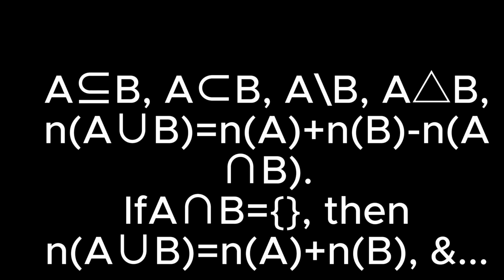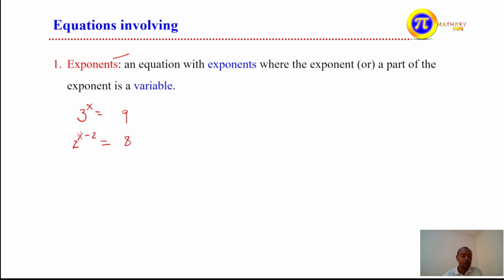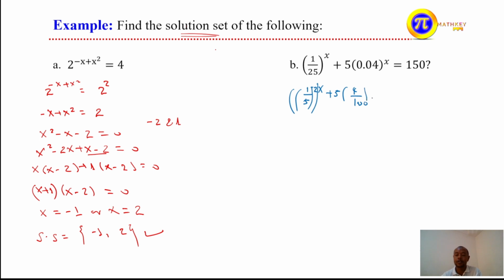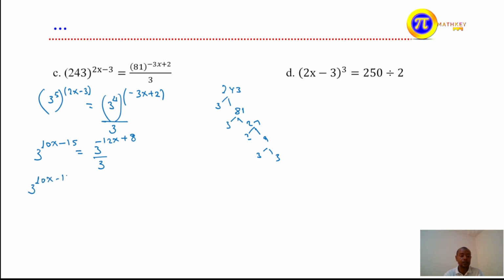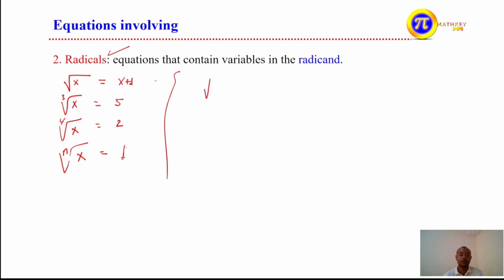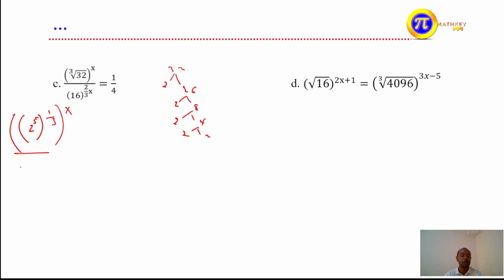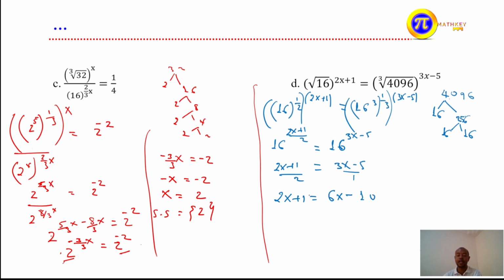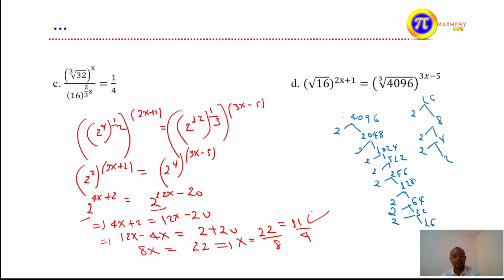Solving equations involving exponents and radicals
Math for Grade 9 12 and Remedial